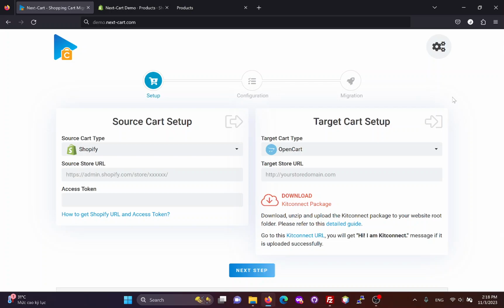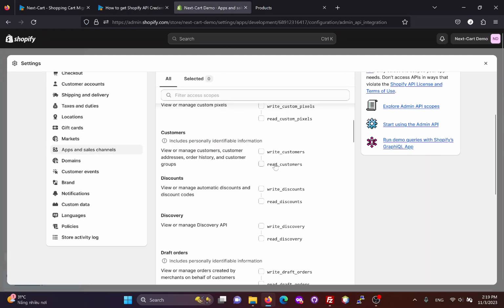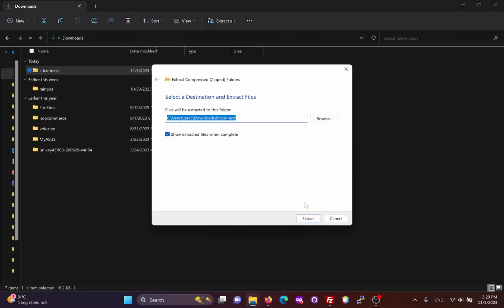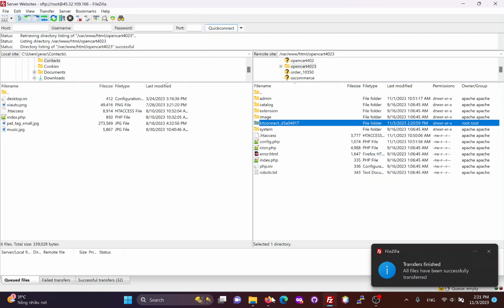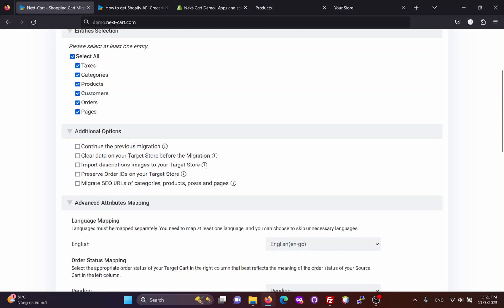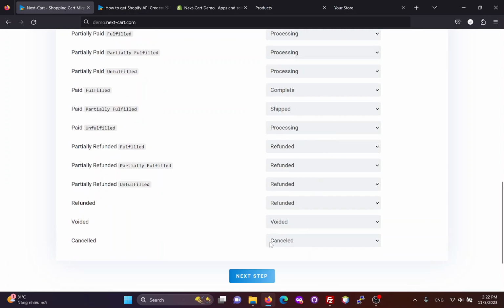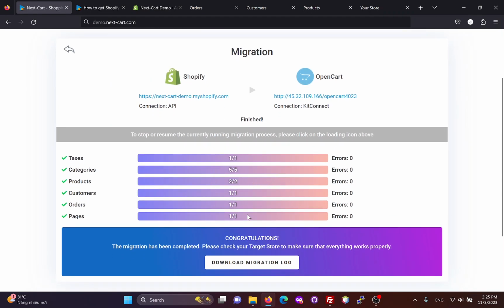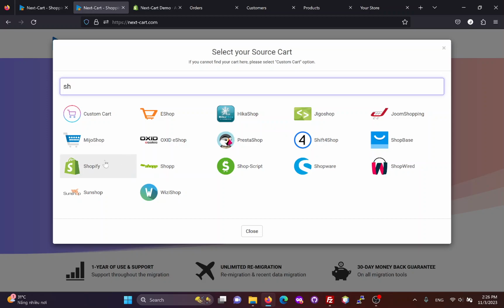Migrate Shopify to OpenCart in 3 simple steps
With the migration tool of Next-Cart, you can easily migrate products, categories, customers, orders, reviews, CMS pages ... from your Shopify store to a new OpenCart store.

You can try free demo and purchase the migration tool

If you have any questions or need any assistance, feel free to submit your request

Our technicians will support you throughout the migration process until everything is complete.

00:00 Set up Shopify API connection
01:51 Set up OpenCart connection
03:00 Configure the migration
04:08 Start the migration
04:43 Check the results
07:23 Get the migration tool